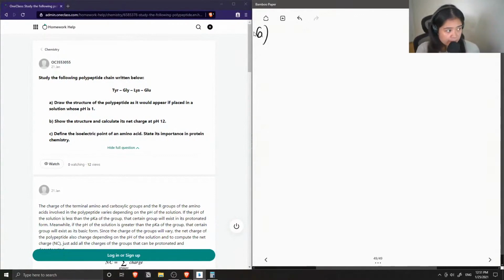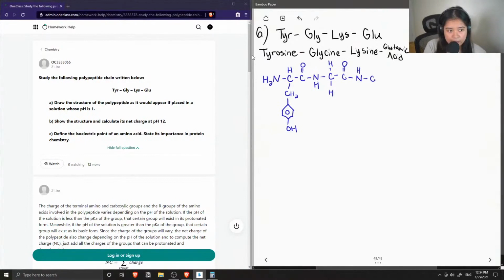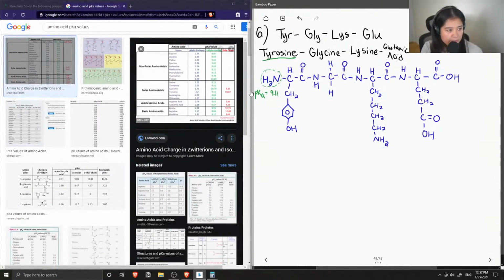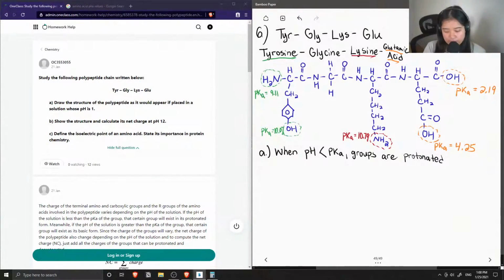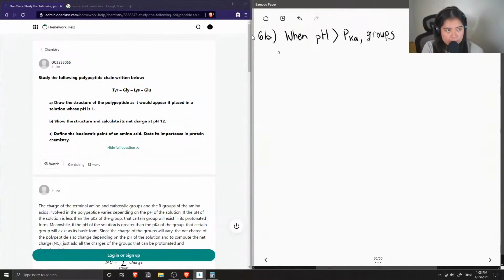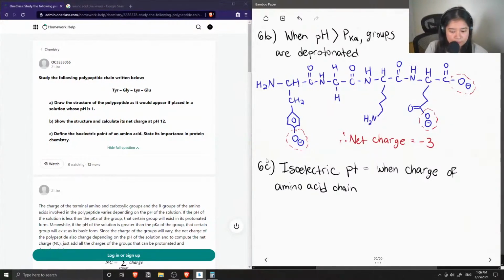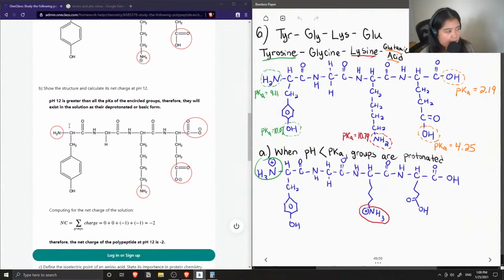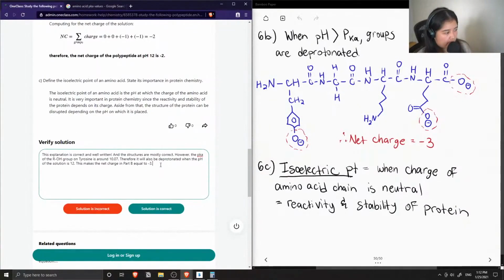Study the following polypeptide chain written below Tyr – Gly – Lys – Glu a Draw the structure of